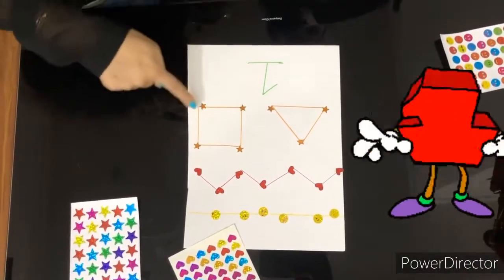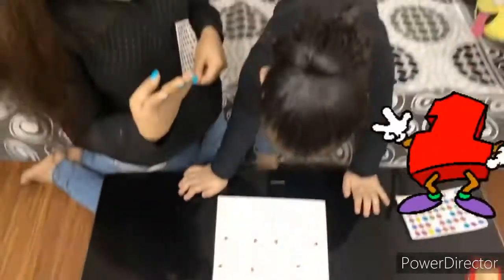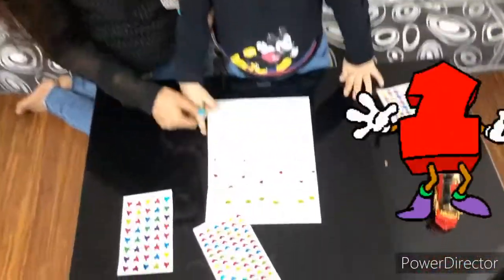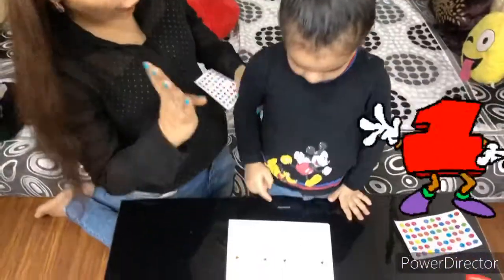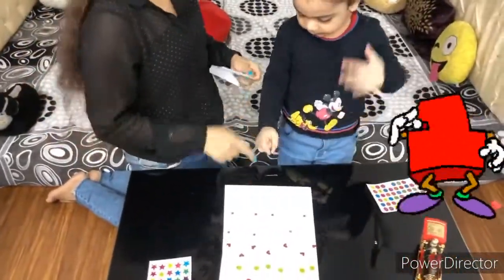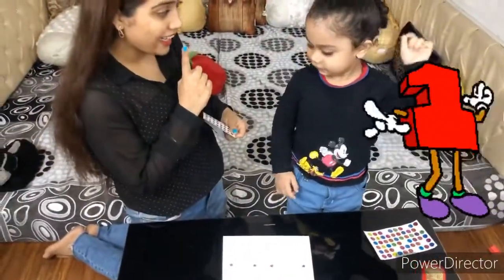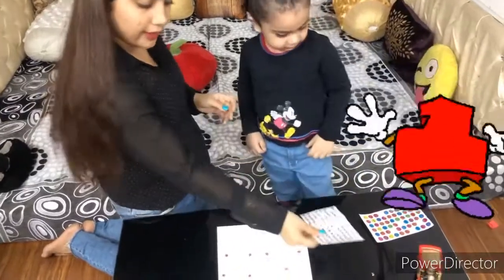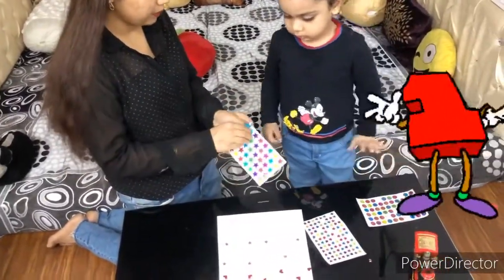Tracing activity for two year old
Easy DIY activities for pre schoolers